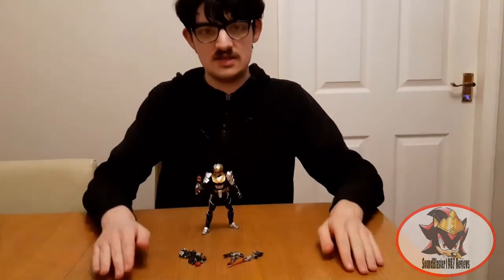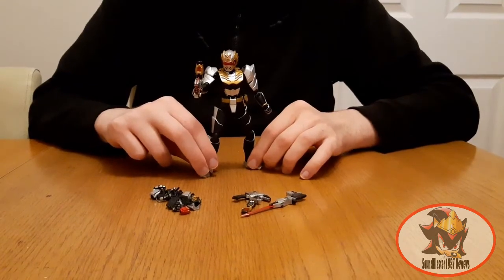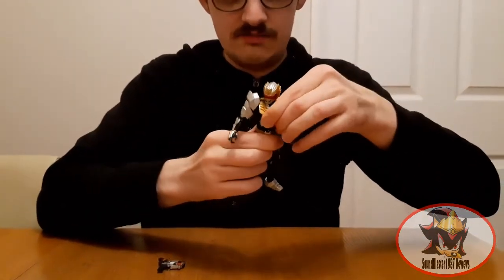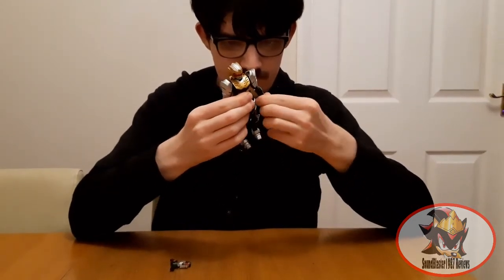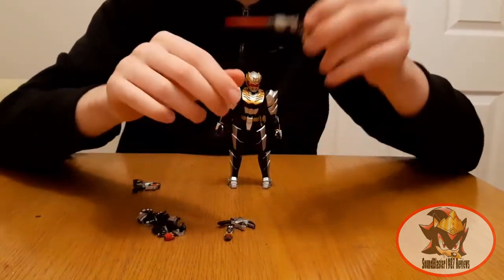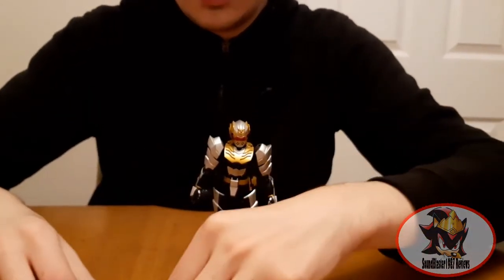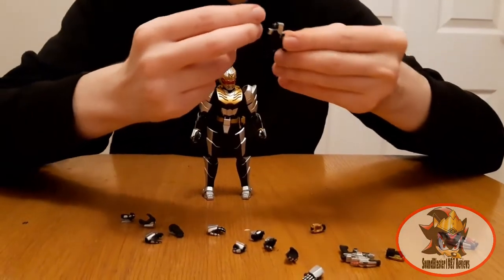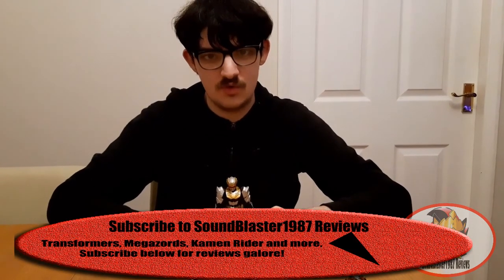S.H. Figuarts GoseiKnight (Robo Knight) Toy Review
Welcome to 2021 and my first-ever S.H. Figuarts review. Although his armour impedes his movement, Robo Knight is still one of my favourite figures. Besides, lack of articulation is expected for a character that acts like RoboCop.